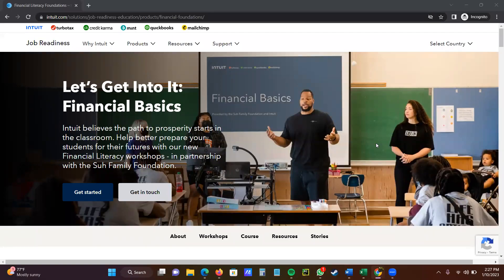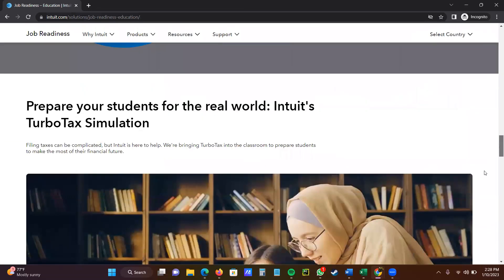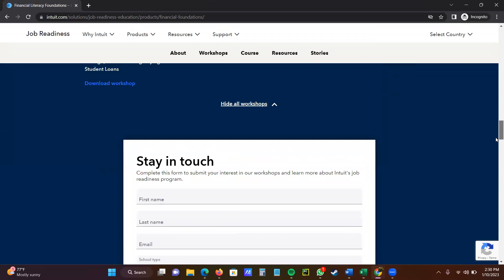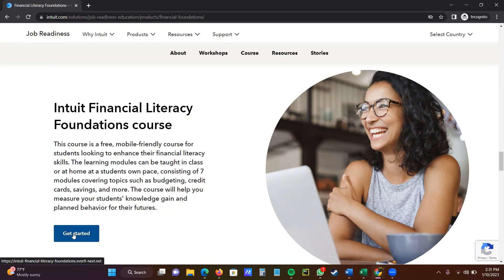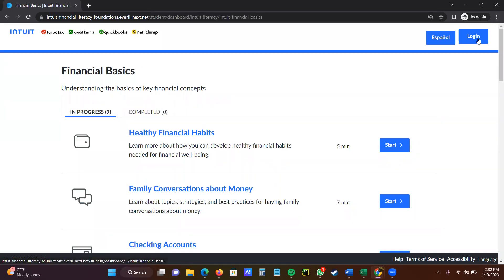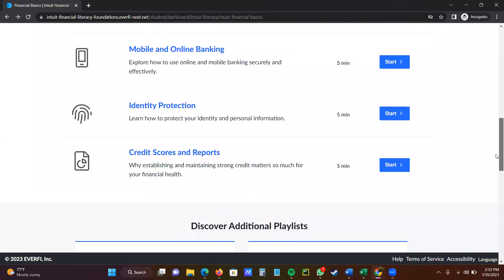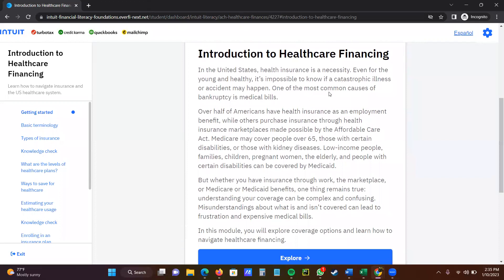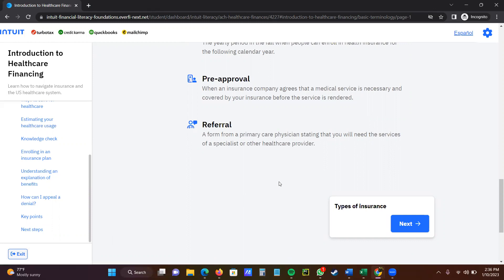Intuit Financial Literacy - How to open course